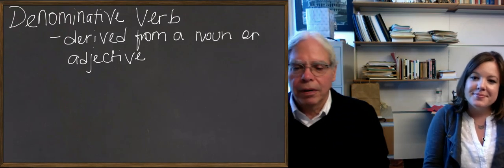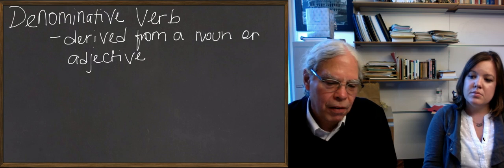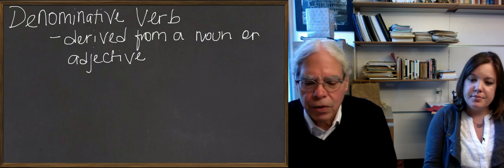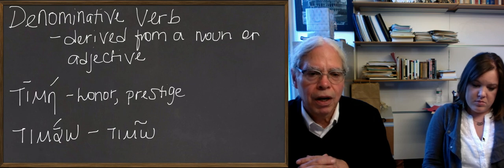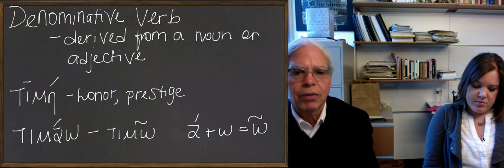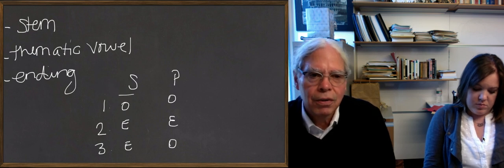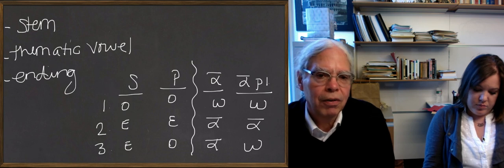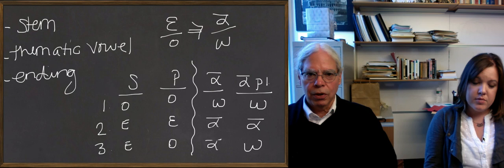Learn Ancient Greek | 49. Unit 9: alpha contract verbs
The "contract" verbs are really just verbs that have been derived from a noun or adjective. In this unit, Professor Muellner explains how this is done in English as well as in Ancient Greek. Full paradigms and examples are on pages 231–236 in the Hansen & Quinn textbook.